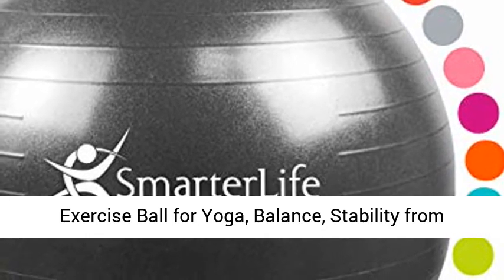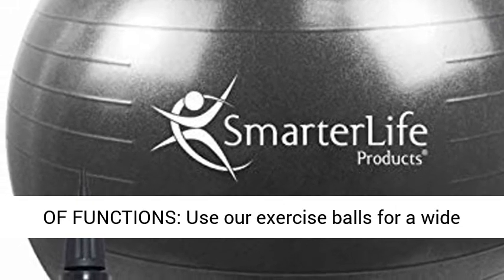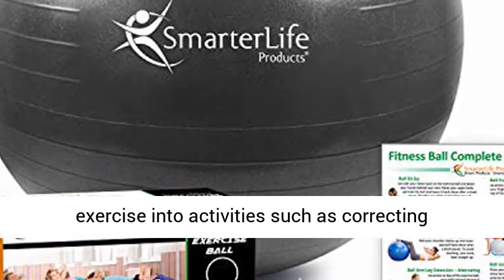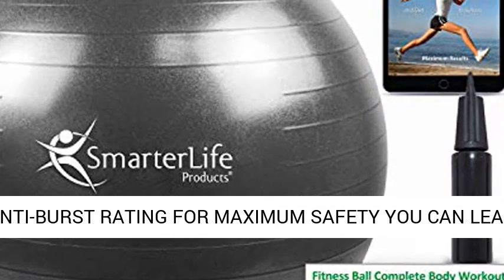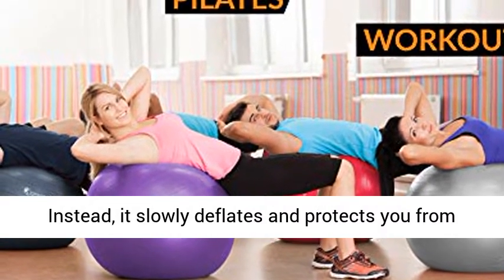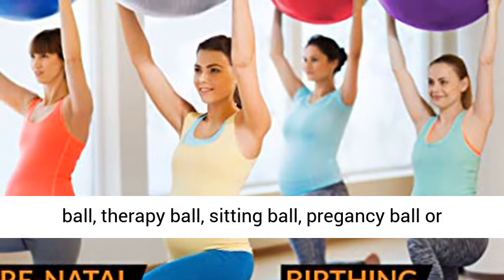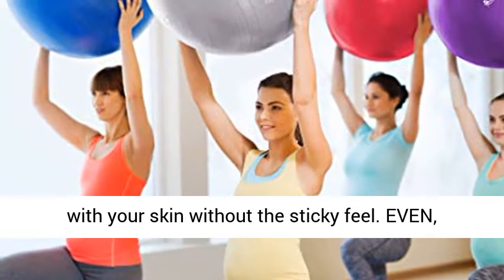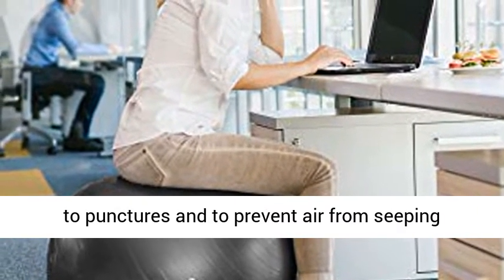SmarterLife Exercise Ball for Yoga, Balance, Stability - Fitness, Pilates, Birthing, Therapy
Click here for best price:

SmarterLife Exercise Ball for Yoga, Balance, Stability - Fitness, Pilates, Birthing, Therapy, Office Ball Chair, Classroom Flexible Seating - Anti Burst, No Slip, Workout Guide
ALL-IN-ONE HOME GYM EQUIPMENT FOR VARIETY OF FUNCTIONS: Use our exercise balls for a wide array of active exercises such as yoga, Pilates, or CrossFit to tone muscles, increase cardio endurance, build strength, and control weight. The versatility of our therapy ball stretches beyond exercise into activities such as correcting posture, ab development, play therapy, sitting at a desk, labor support during pregnancy and birthing. Add a base and resistance bands for the ultimate resistance workout.
NO POP WITH HIGH ANTI-BURST RATING FOR MAXIMUM SAFETY YOU CAN LEAN ON: We don’t call our Exercise Ball a stability ball for nothing. With an ultra-high anti-burst rating of 2000 lbs, it doesn’t pop like a balloon when punctured by sharp objects which is what happens with a lower-rated swiss ball. Instead, it slowly deflates and protects you from injury during vigorous exercise or while using it as an office chair.
NO DROP WITH ANTI-SLIP MATTE SURFACE FOR A SECURE GRIP: Whether you’re using it as a gym ball, physio ball, yoga ball, swiss ball, therapy ball, sitting ball, pregancy ball or a general fitness ball, you’ll enjoy lying on, bouncing, rolling, or lifting it. Its tactile lines blend with the smooth, hypoallergenic surface to provide comfortable, non-slip contact with your skin without the sticky feel.
EVEN, ALL-AROUND THICKNESS RETAINS SHAPE BETTER THROUGH TIME: The higher the anti-burst rating, the thicker the casing to create a greater resistance to punctures and to prevent air from seeping through the surface. It makes a perfect balance ball with its sturdy 0.2 cm PVC casing that stretches evenly across the ball surface, maintaining its shape longer and preventing it from rolling away.
CHOICE OF 45 CM, 55 CM, 65 CM AND 75 CM SIZES TO SUIT YOUR HEIGHT: Whether you use the ball for exercise or as a desk chair or office furniture, our sizing chart can help you find the ideal ball size to ensure safety and comfort when you use it. INCLUDED IN THE BOX: 1) Premium Exercise Ball 2 ) High Quality Hand Pump 3) Exact Diameter Measuring Tape 4) 2 Ball Plugs 5) Ball Plug Removal Tool 6) Exercise Guide and 7) Bonus eBook "The 7 Secrets To Your Ideal Body" (emailed to you after purchase)
SmarterLife Exercise Ball for Yoga Balance Stability -  band workout,total body workout,beginners workout,fat burning workout,how to use an exercise ball for a core workout,exercise ball ab workout,
Results 1 - 24 of 1000+ - Exercise Ball Chair - 55cm / 65cm / 75cm Yoga Fitness Pilates Ball & Stability Base for Home Gym & Office - Resistance Bands, Workout Poster & Pump

1 Oca 2020 - How to: Start in kneeling plank position with forearms on stability ball—your body should form a straight line from head to knees

28 Haz 2020 - The Do-It-All Stability Ball Workout  tops for women,loose cami tops for women,sexy cami tops for women,fitted cami tops for women,exercise crop tops for women,fitness crop tops for women

Build A Strong Core Workout With An Exercise Ball
Exercise Ball Workout for Back Pain (Swiss, Stability, or Physio Ball) - YouTube

2 Haz 2020 - Do you know other ideas on how to use the exercise ball for lower back pain relief
Explore SheHe Online's board "gym & fitness clothes for men", followed by 4108 people on Pinterest  Fitness clothes for women outfits athletic wear ideas Oufits Casual, Casual Skirt Outfits, Sporty 1 Oca 2020 - The Best Stability Ball Exercises For Your Abs, Back, Arms, and Legs

31 Tem 2019 - The Best Exercise Ball Workout Moves for Your Whole Body
How to inflate exercise ball with bicycle pump is important information accompanied by photo and HD pictures sourced from all websites in the world

An exercise ball, also known as a yoga ball, is a ball constructed of soft elastic with a diameter of approximately 35 to 85 centimeters (14 to 34 inches) and filled with air

9 Eyl 2020 - stability ball anlam, tanım, stability ball nedir: 1
Looking for a stability ball workout that will tone your legs and strengthen your core, but is also gentle on your joints
Ladies Sport Tank Tops Fitness Crop Tops for Women Gym Exercise Sport Vest Breathable Seamless Gathered Sports Bra A Core Workout with an Exercise Ball ⚽️
Using The Exercise Ball For Lower Back Pain
70+ trendy fitness clothes for men Workout Set Women Seamless Yoga Suit Sportswear Fitness Clothes for Women Gym Clothing Gym Leggings Sports Set Yoga Active Wear Even if you don't dedicate an entire routine to stability ball exercises, add one or two full-body moves to your current strength training routine